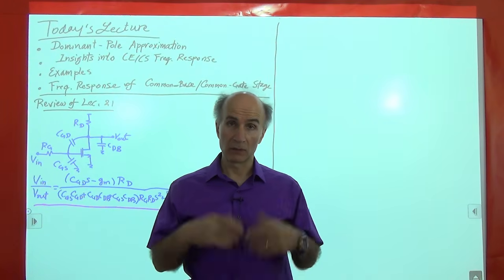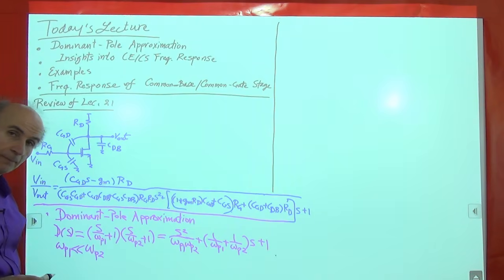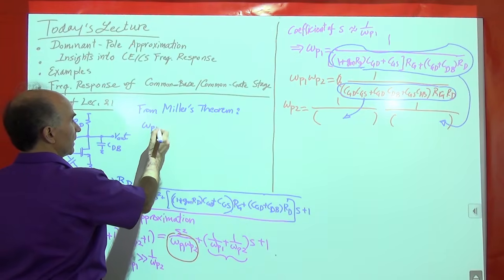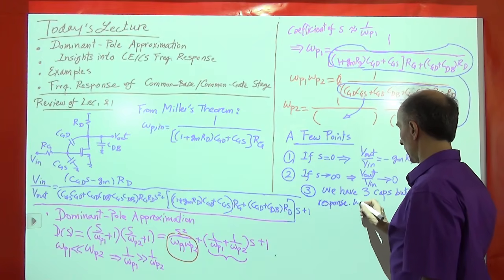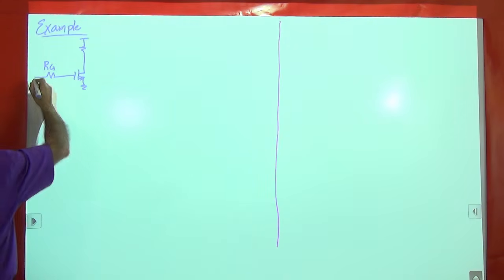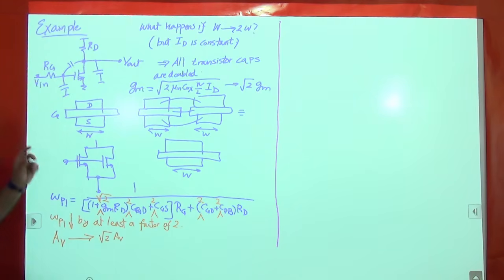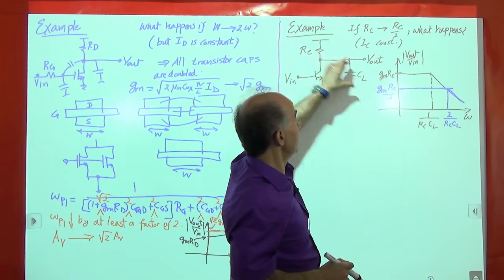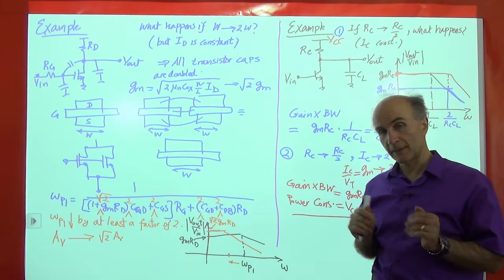Razavi Electronics2 Lec22: Dominant-Pole Approx., Resp. of CE/CS & Common-Base/Gate Stage